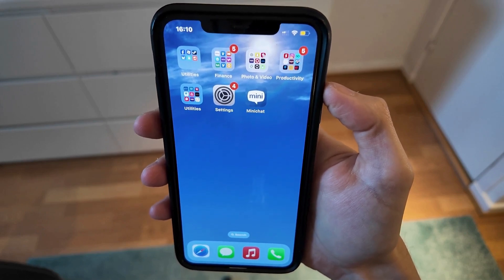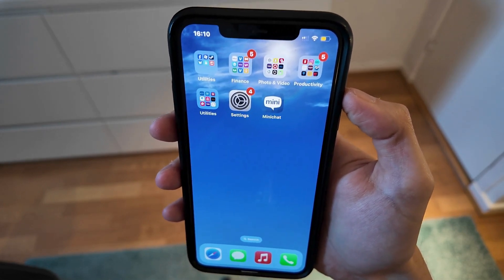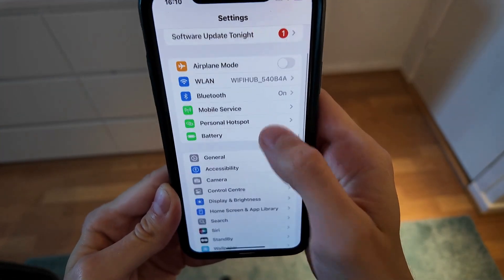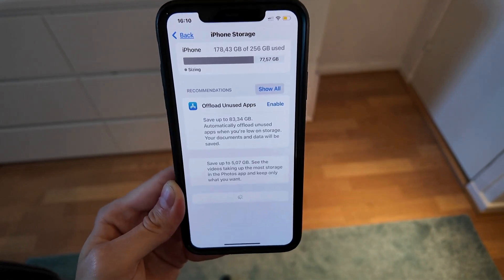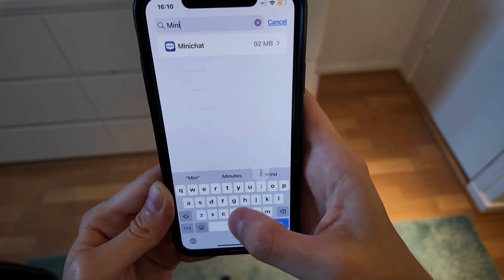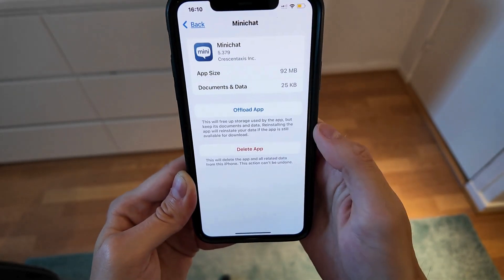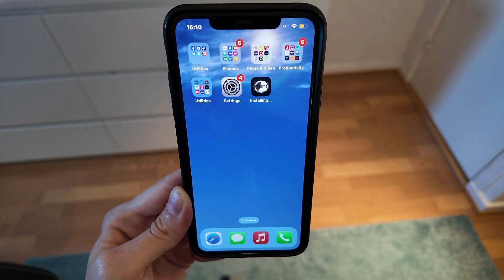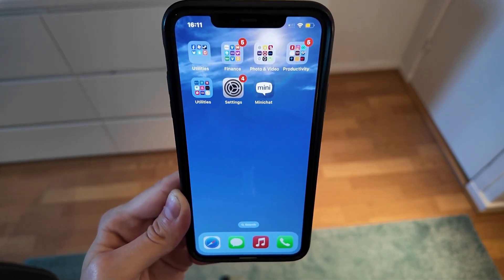How To FIX Minichat App Not Working (2025)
How To FIX Minichat App Not Working

If you want to fix the Minichat app not working, then this video will be perfect for you! I show what I did to get Minichat opening and working again.